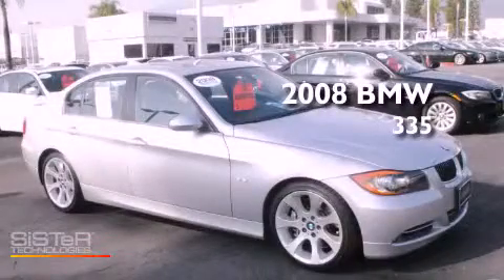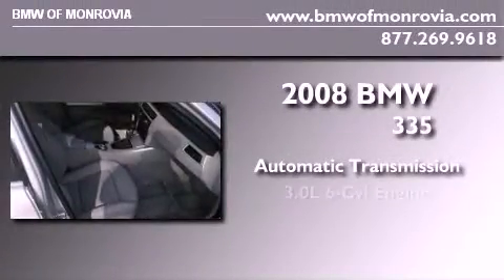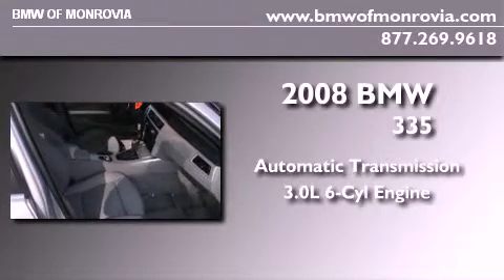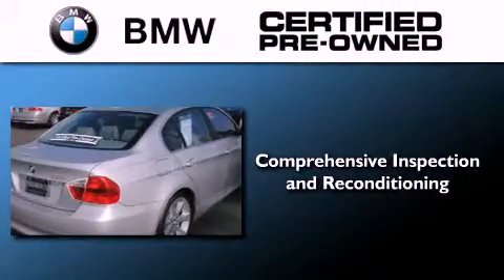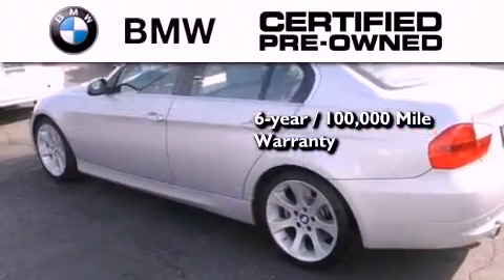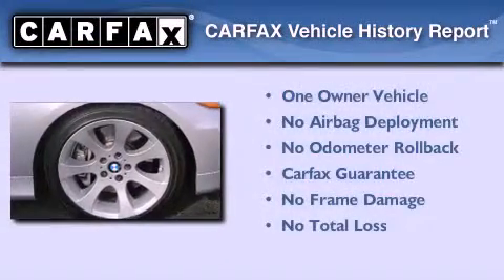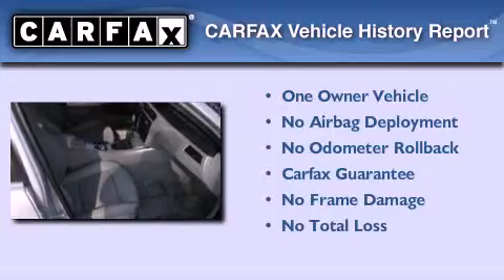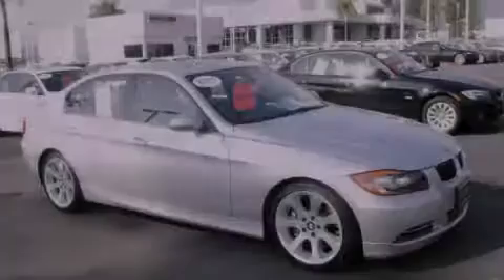2008 BMW 335 Certified Monrovia CA 91016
Year : 2008
 Make : BMW
 Model : 335
 Engine : 3.0L I-6 cyl
 Trans . : Automatic
 Exterior : Silver
 Miles : 44,520
 Interior : Gray
 BMW of Monrovia
 1425 S. Mountain Ave.